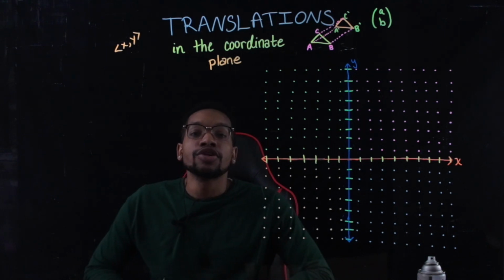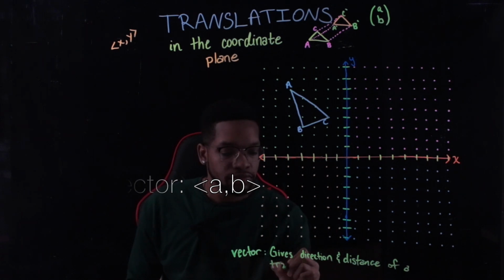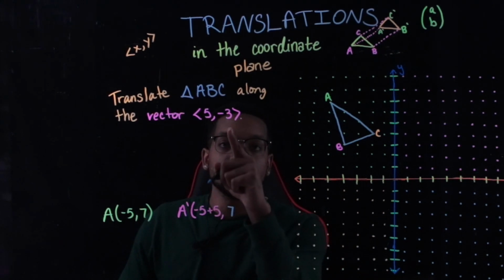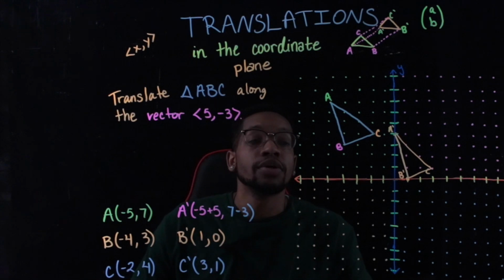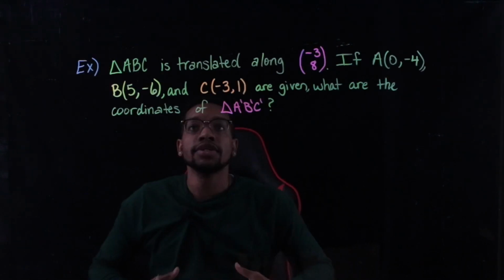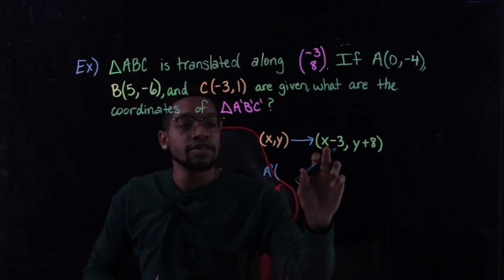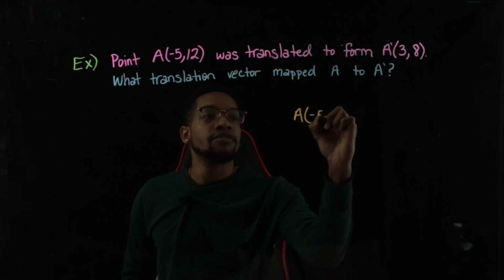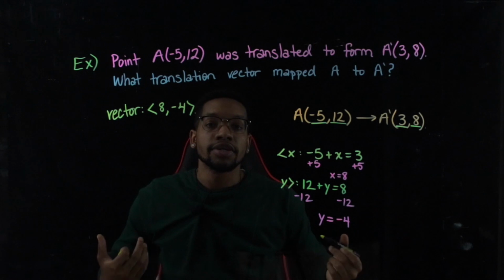How to Do A Translation | Geometry Tutorial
In this video, I teach you how to perform a translation using a translation vector, as well as go over some key properties of translations. Translations can be performed by adding the horizontal and vertical distances, or by counting distances by hand. Two examples are included for practice.